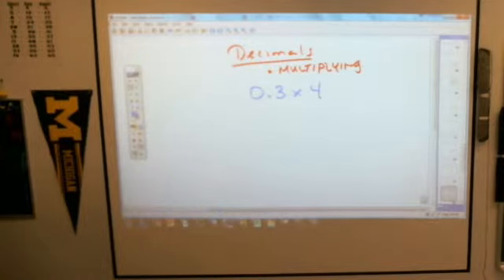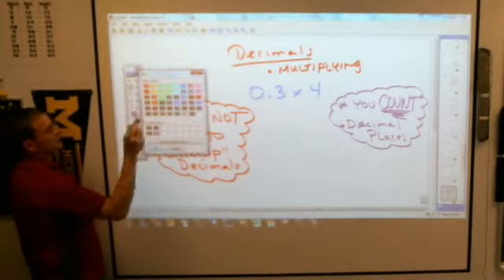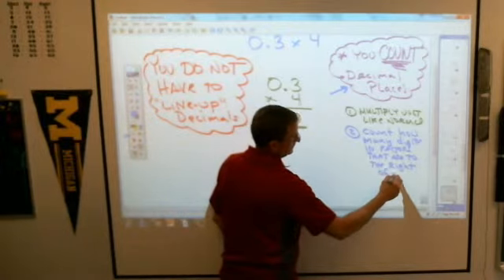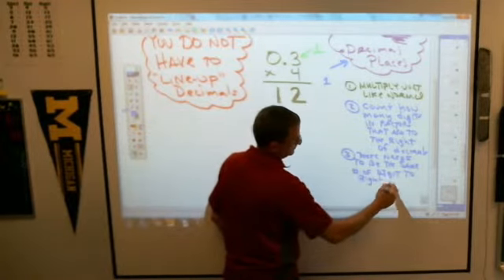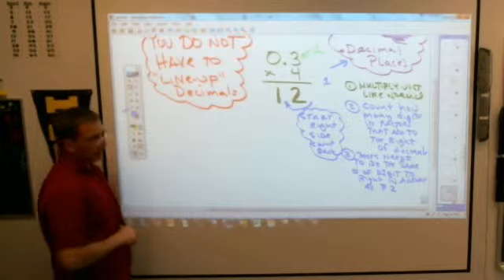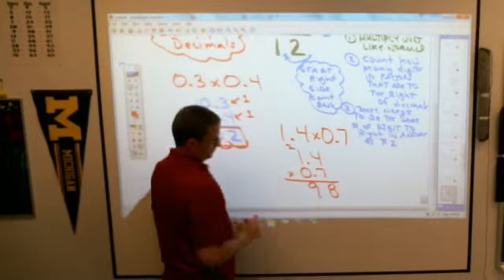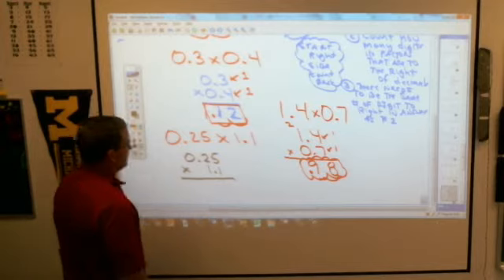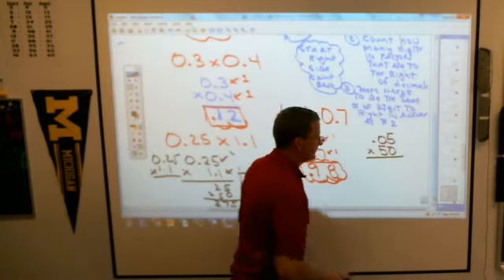5th Lesson 109 Mult decimals